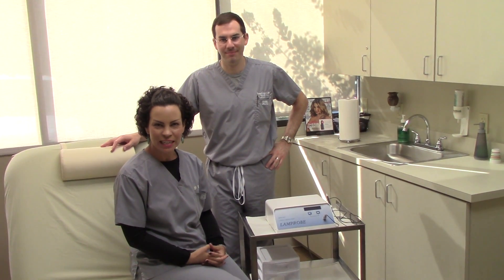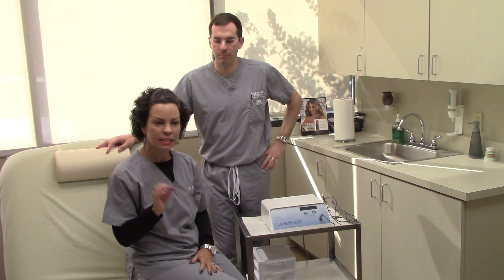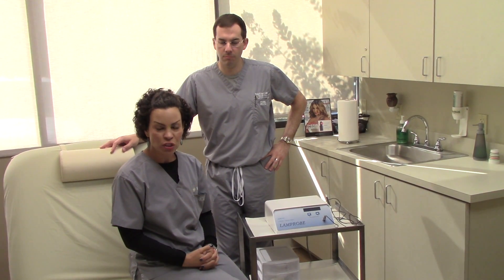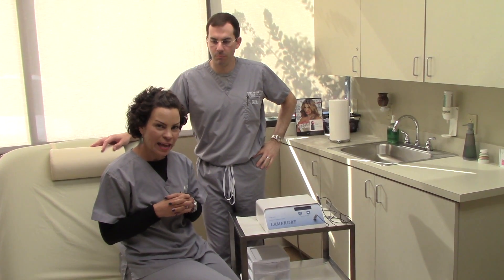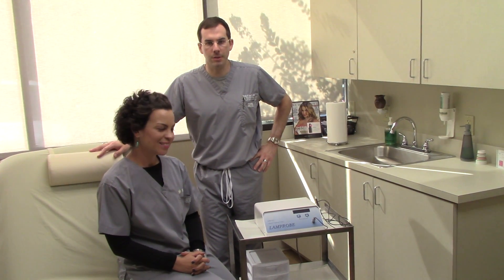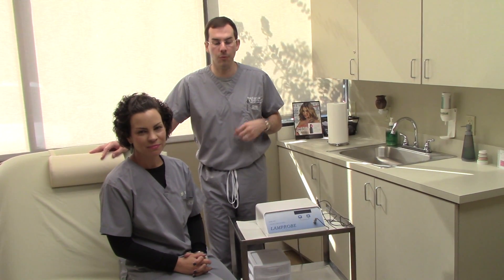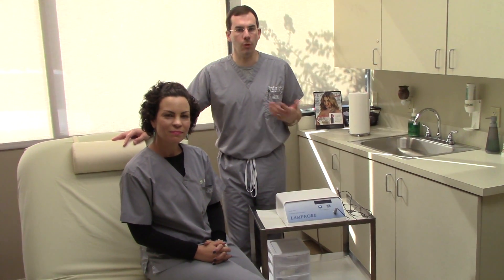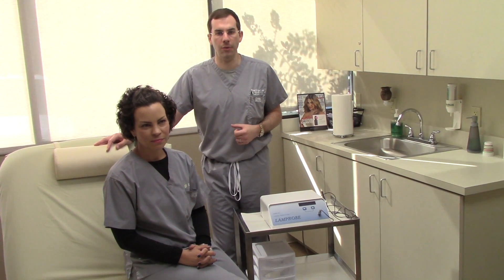Dr. Seiler: What is the Lamprobe device used to treat?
Dr. Seiler in Birmingham, AL shares what the Lamprobe device is used to treat on the skin.